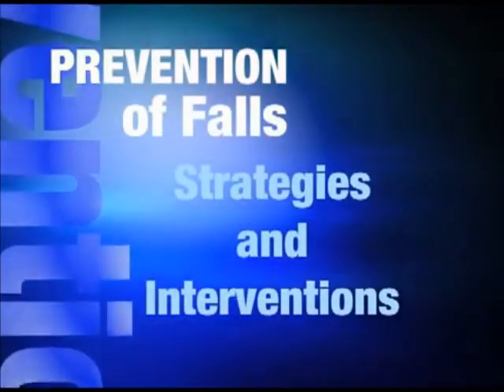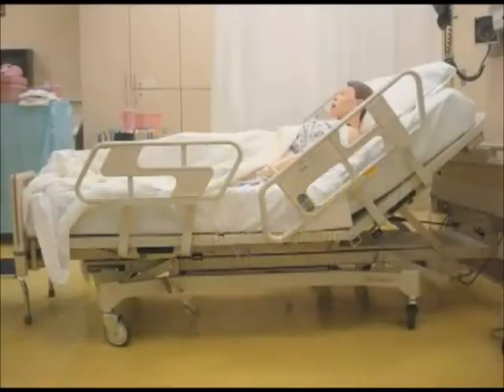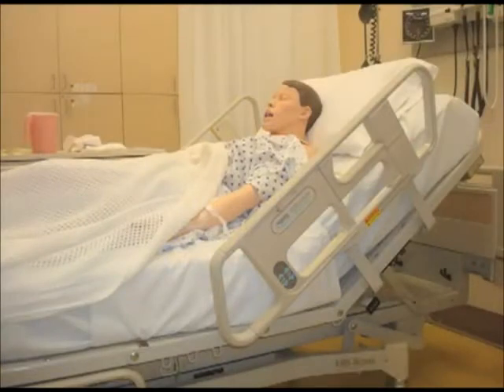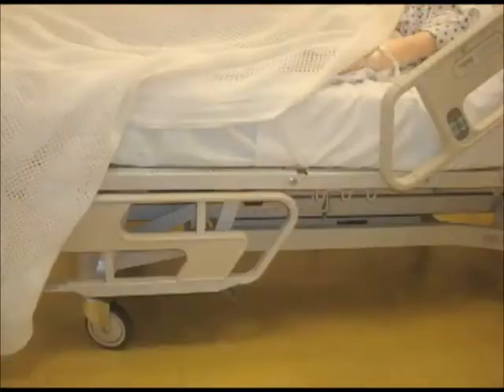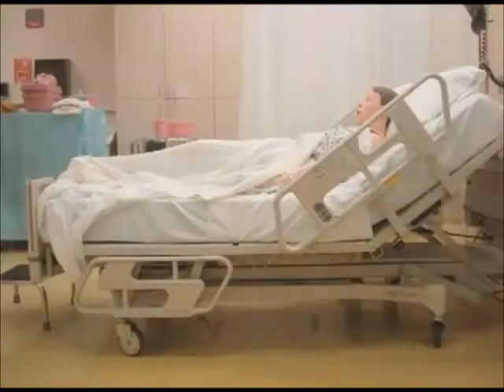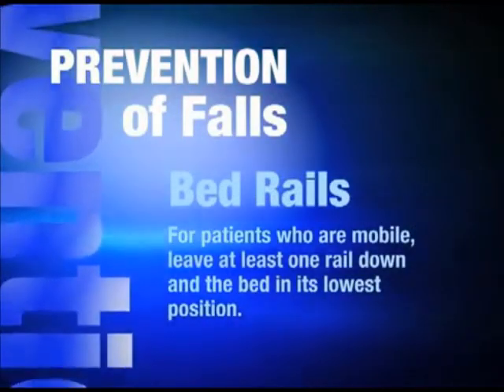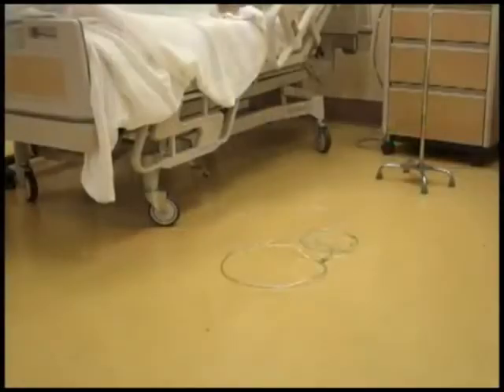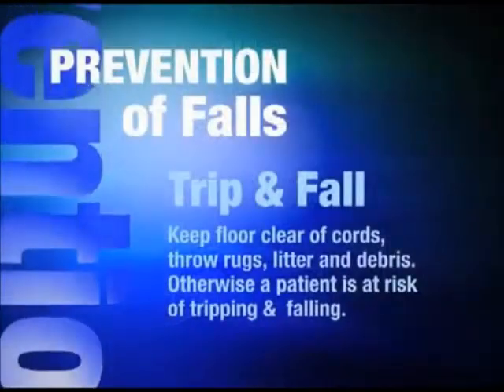Patient Falls and Prevention